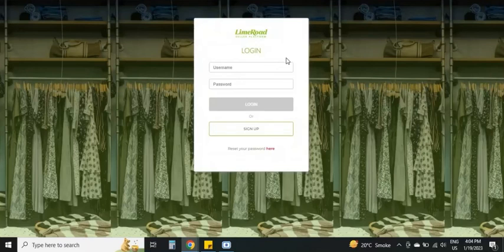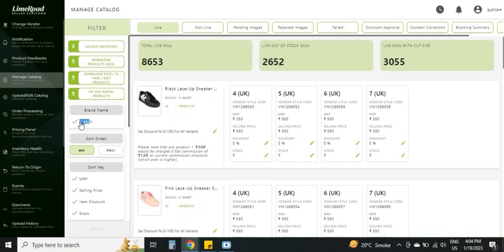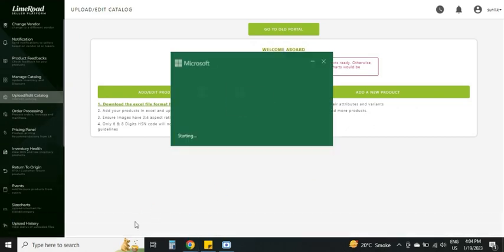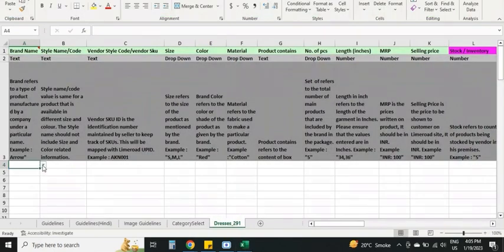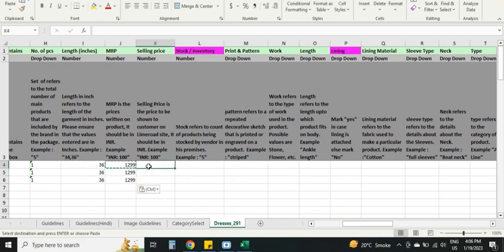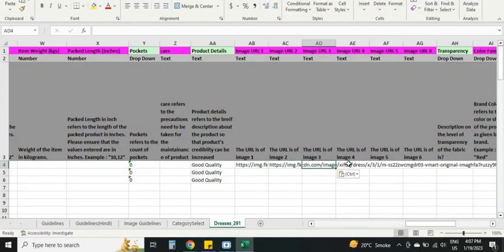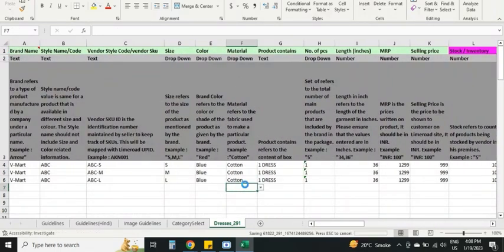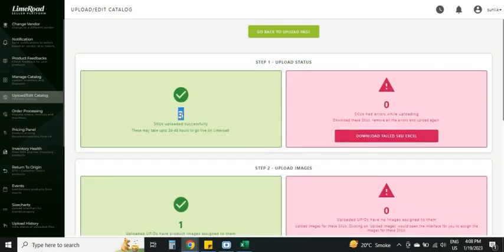LimeRoad : How To Upload Products On LimeRoad Seller Platform!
LimeRoad KnowHow: Wondering how to upload the Products on LimeRoad Seller Platform? Take this hassle-free route and you are good to go.

2 Go to Upload/Edit catalog

3 Click on Download the excel file format here and download the catalog sheet of required category

4 Please fill all the green columns in the downloaded catalog sheet as these are mandatory columns

5 The Style Name/Code should be same for all the available sizes

6 Please select the value from the dropdown if we have given the option like color, material, etc

7 Please save the file and go back to seller panel and click on ADD/EDIT PRODUCTS IN BULK (EXCEL FILE) and the choose the catalog file and upload it

12 The Catalog sheet has been uploaded successfully.

13 The successfully uploaded products will be visible under non-live tab.